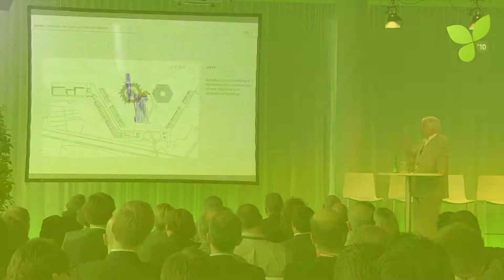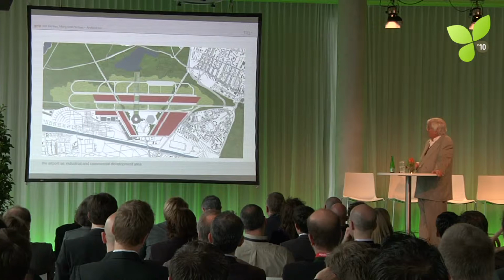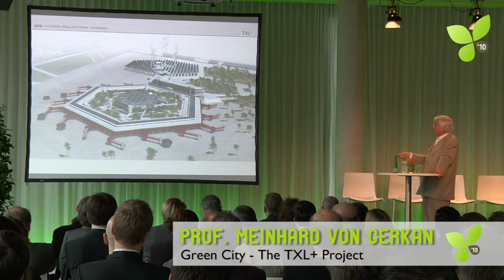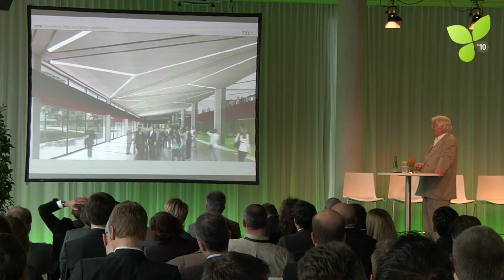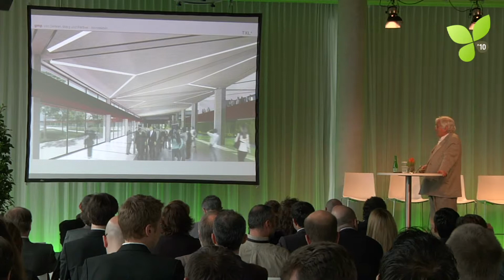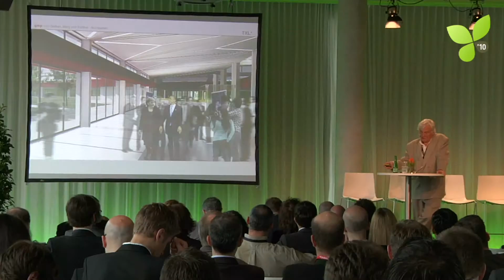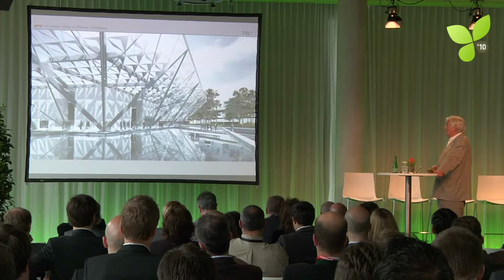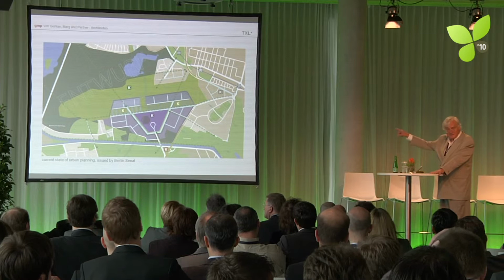GVS10: #2 Meinhard von Gerkan gmp Architects TXLplus Berlin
Prof. Meinhard von Gerkan, founding partner of gmp architechts, presents his visionary ideas for the new green city in the area of airport Tegel in Berlin called TXL+ - Part 2. The Green Venture Summit is an international Cleantech conference for green startups, investors, thought leaders and successful ventures. It took place for the first time on 10 May 2010 in Berlin.